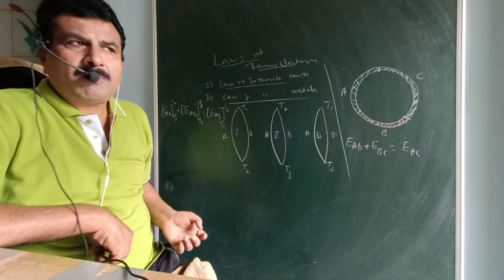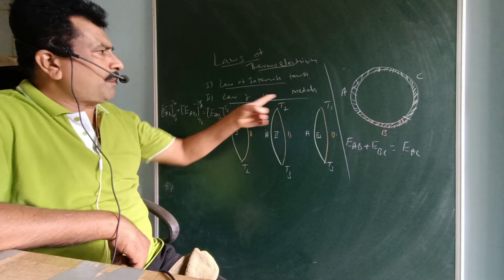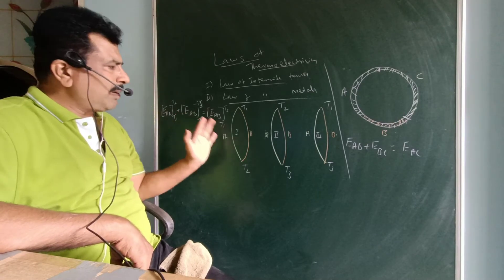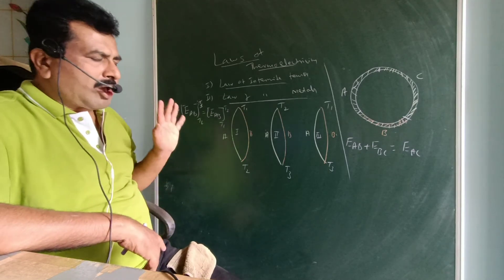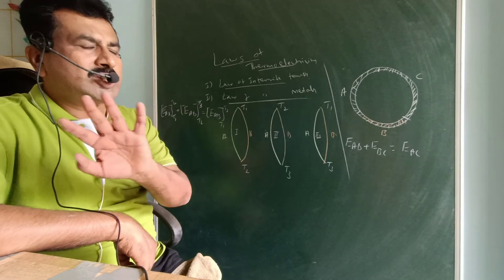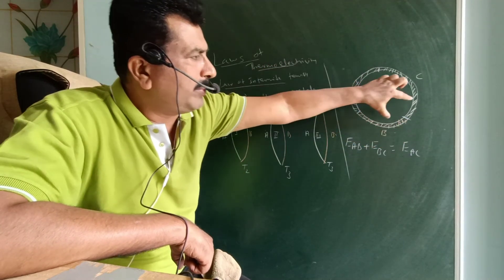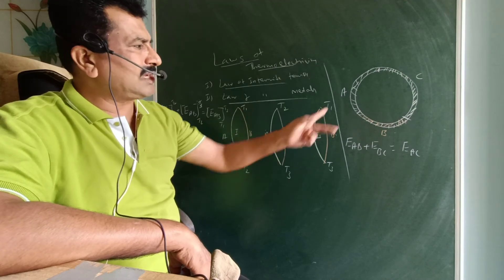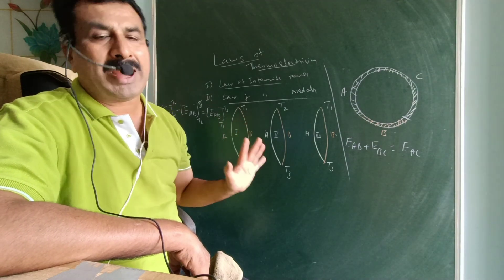Laws of Thermoelectricity - BSc 4th sem